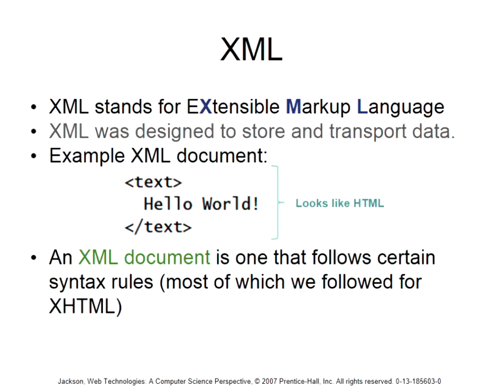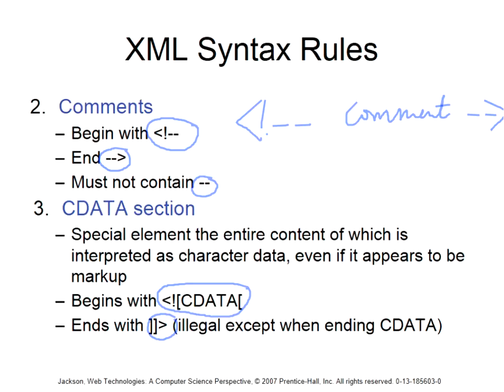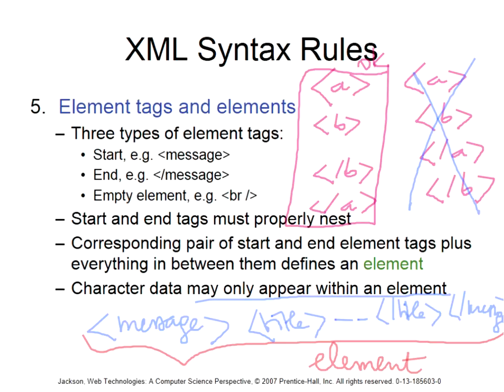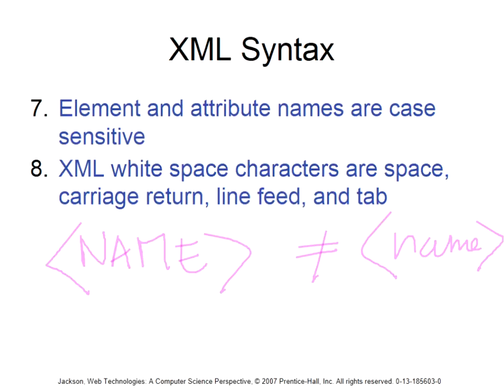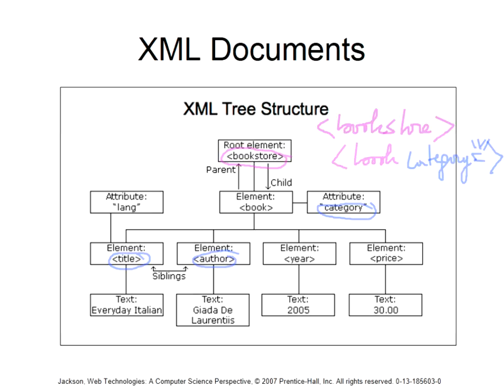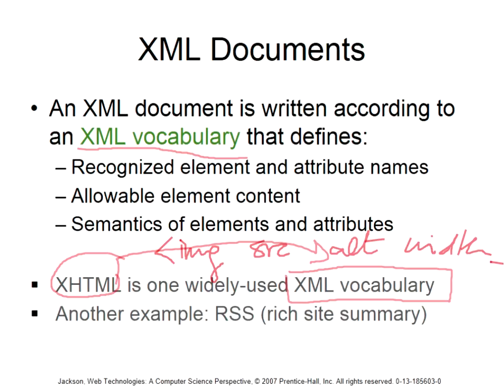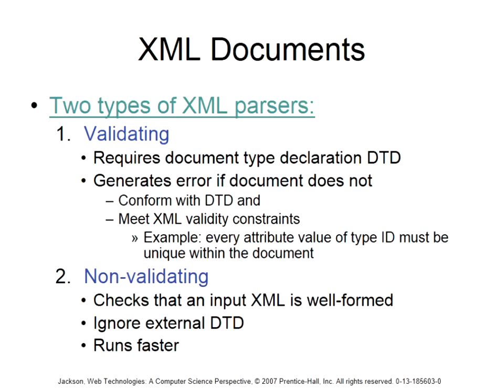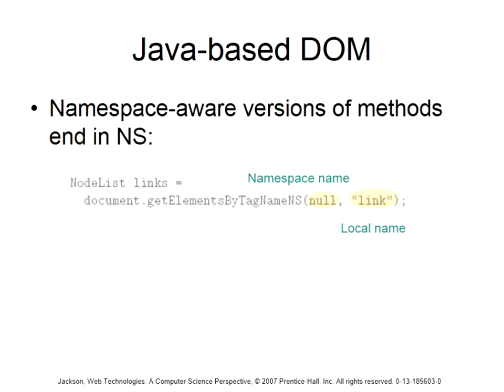IT230 web technology Jeddah-Female ch7